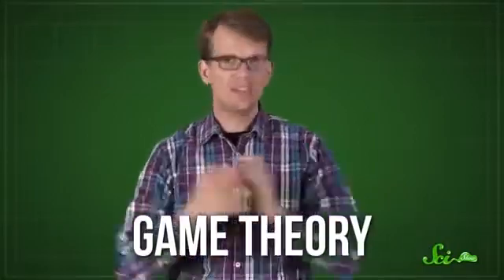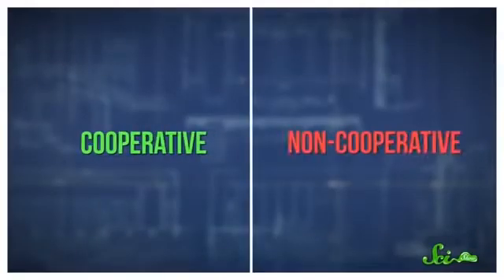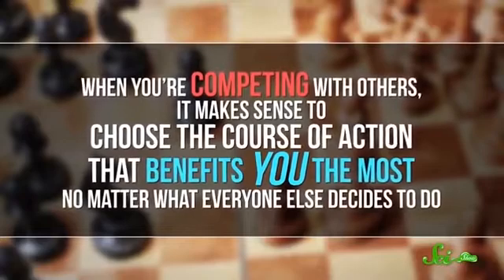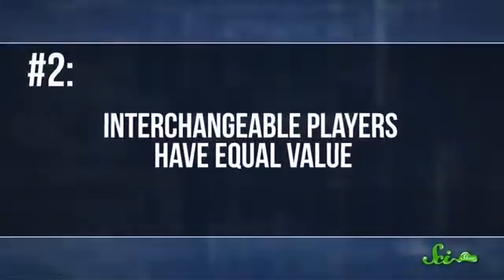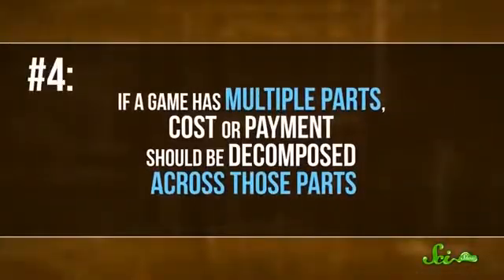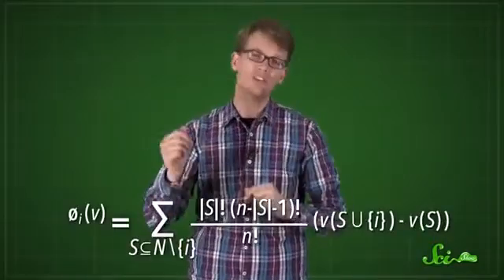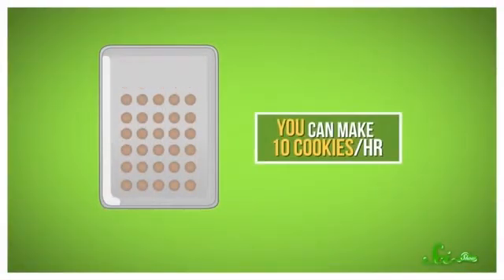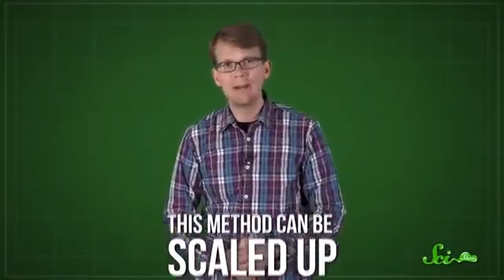6 11 Game Theory Shapley value SciShow